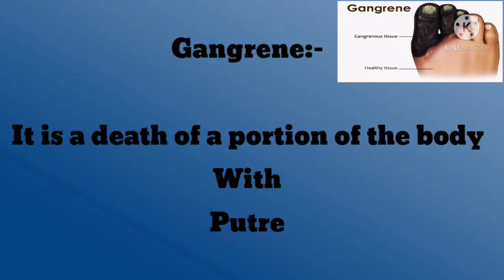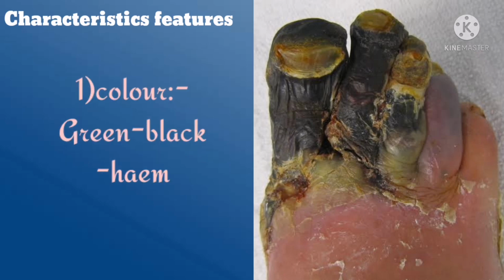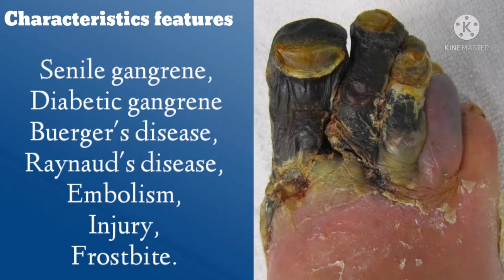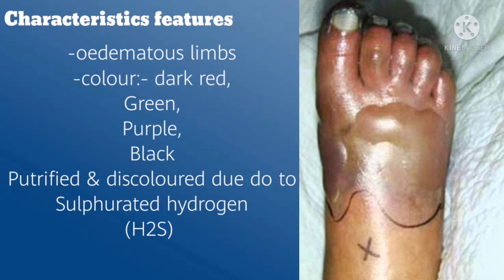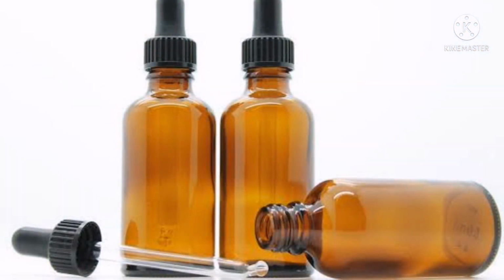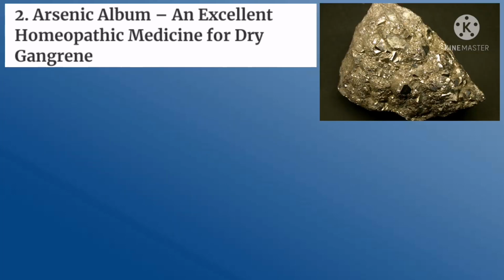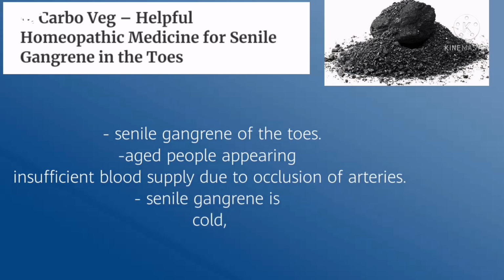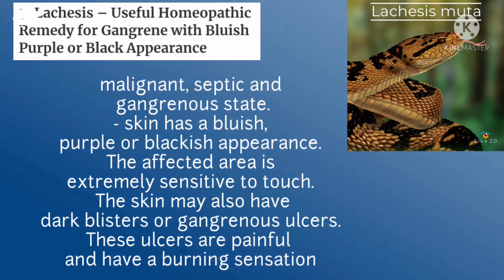GANGRENE //HOMEOPATHIC THERAPEUTICS //SURGERY //BEATS PER HOMEO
Homeopathic therapeutics
beats per homeo
This video is about gangrene clinical features, how these clinical features helpful to the for finding homeopathic individual remedy